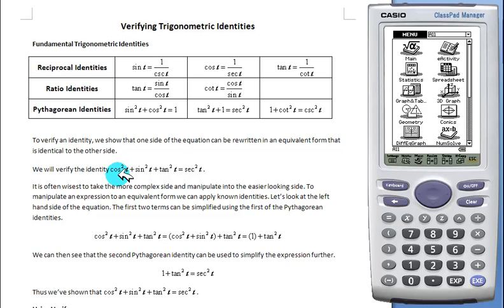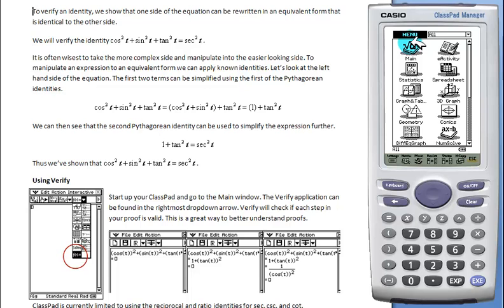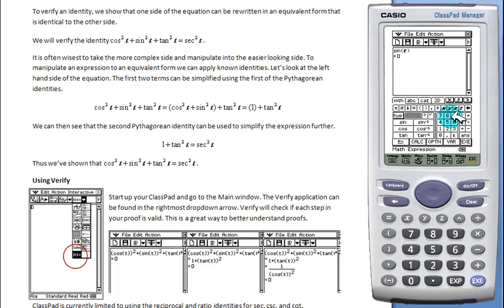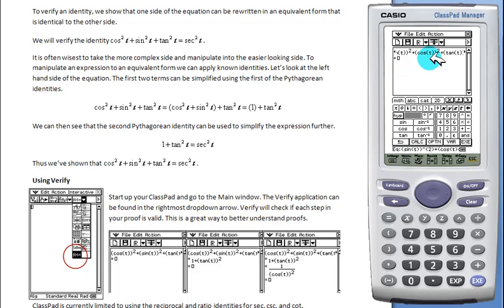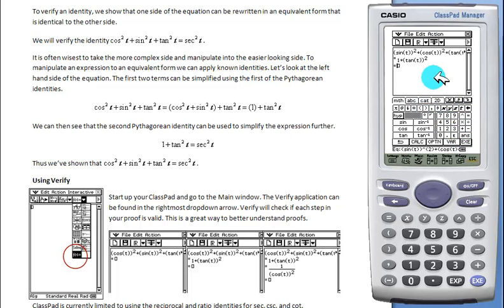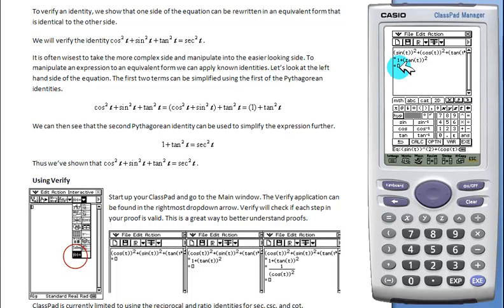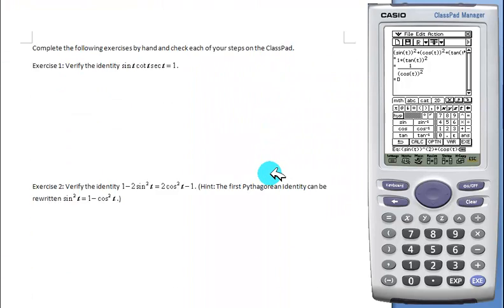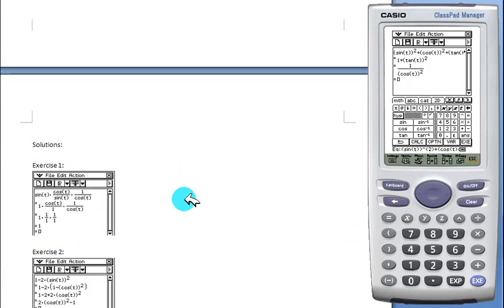Verifying Trigonometric Identities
This activity introduces proofs of Trigonometric identities and the use of Verify.  This activity was designed to be completed using the ClassPad 330 graphing calculator.